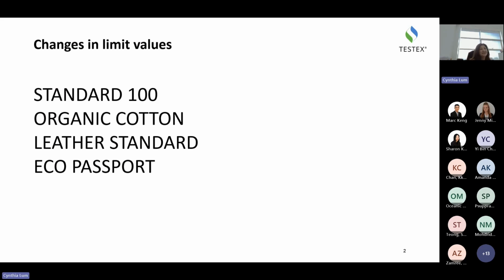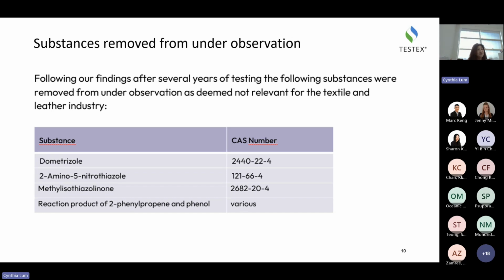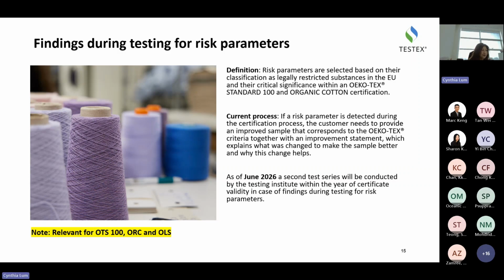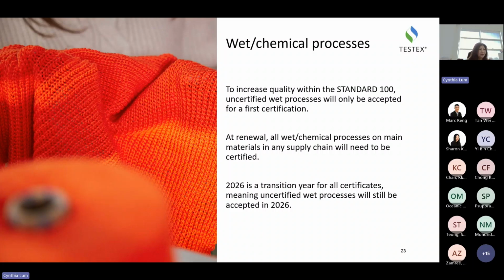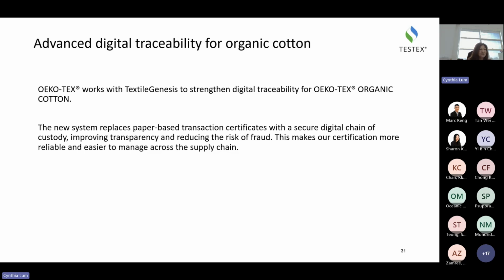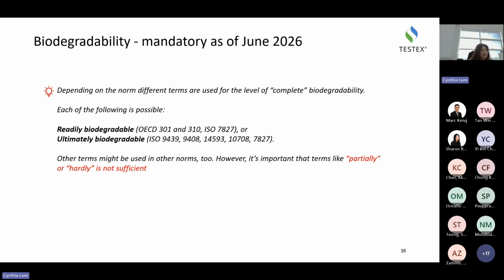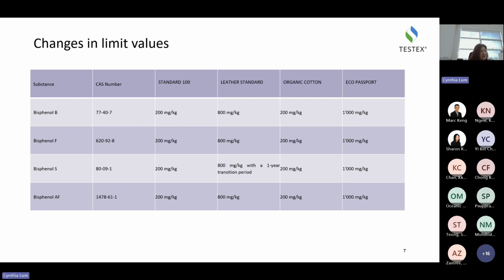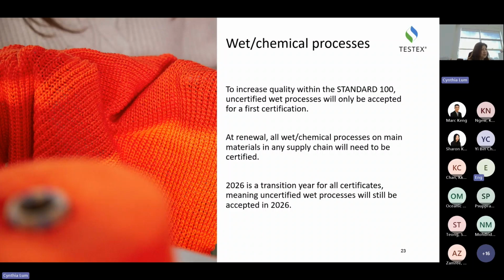WEBINAR: New OEKO TEX® Regulations - Your Questions Answered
Missed our webinar? Watch the recording to stay up to date with the latest OEKO-TEX® regulatory changes, presented by TESTEX Malaysia.

In this session, TESTEX experts provide a clear and structured overview of the updated OEKO-TEX® regulations, including revised limit values and key changes coming into force on 1 June 2026.

Learn what these updates mean for certified companies and how to proactively prepare to minimise compliance risks and avoid potential business disruptions.

This webinar, hosted by TESTEX Malaysia, complements the global OEKO-TEX® regulation session by offering additional practical guidance, regional insights, and expert explanations tailored to the market.

What you will learn:

- Overview of the OEKO-TEX® 2026 regulatory updates
- Explanation of revised limit values and key changes
- Impact on certified companies and supply chains
- Practical steps to prepare for the upcoming requirements